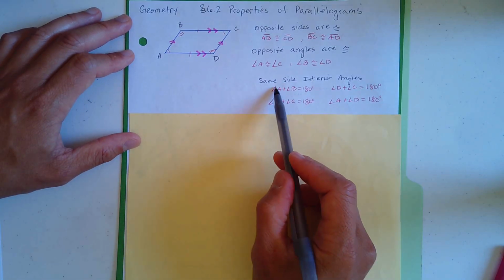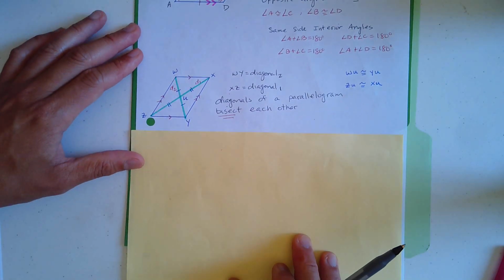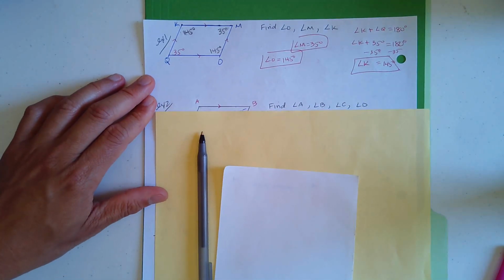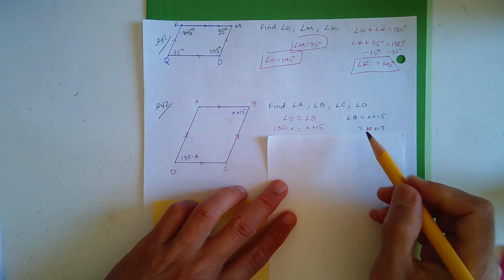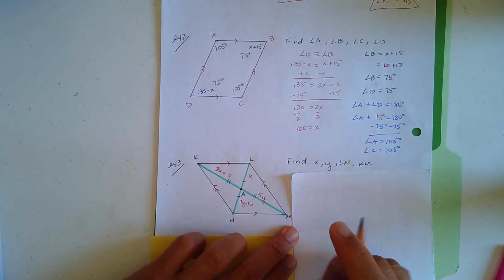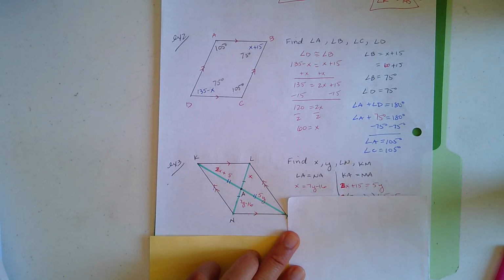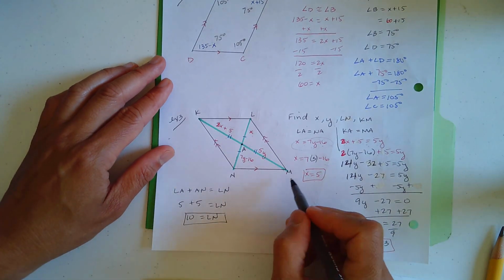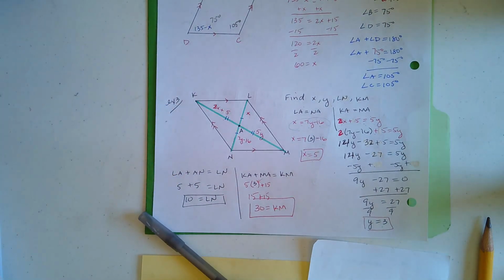Geo. 6.2 Properties of Parallelograms